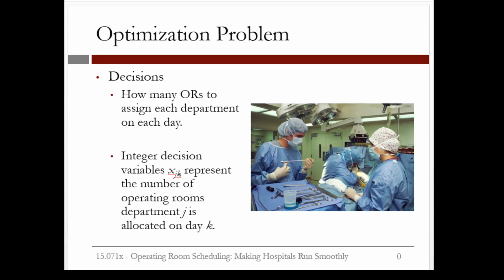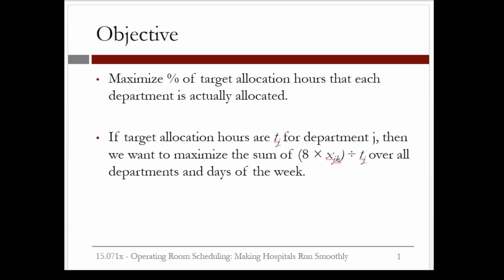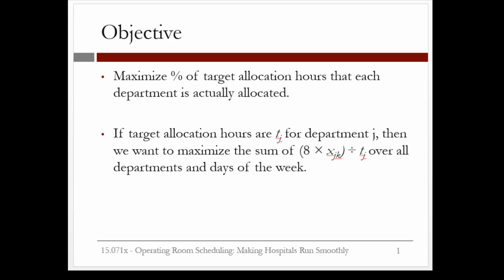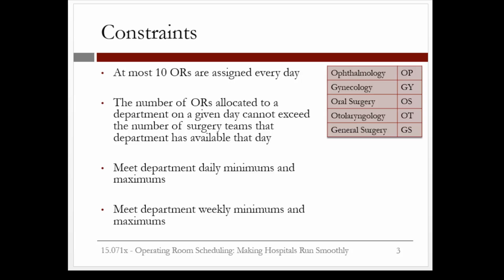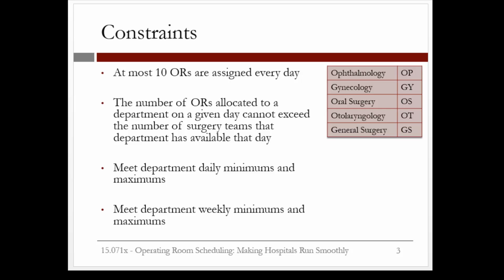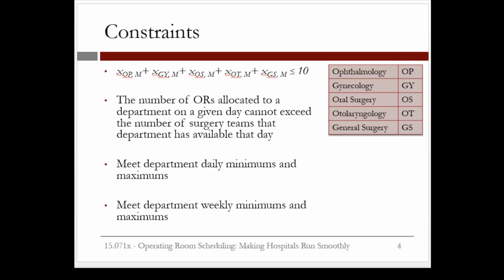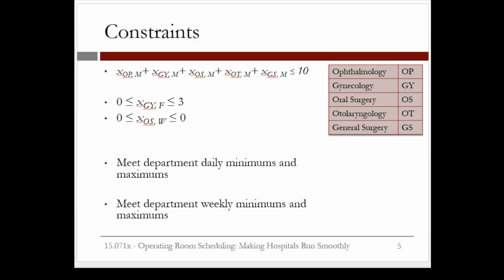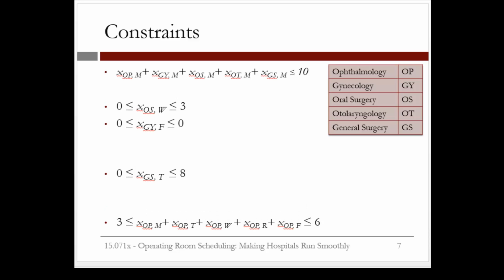week10_recitation_video2_SecondEDIT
15.071